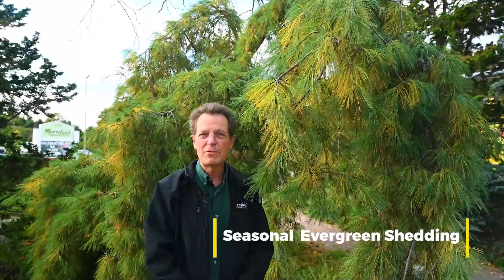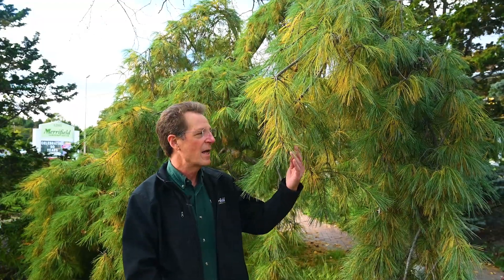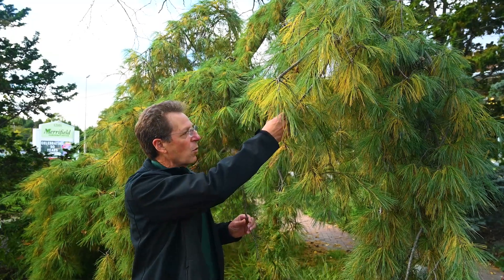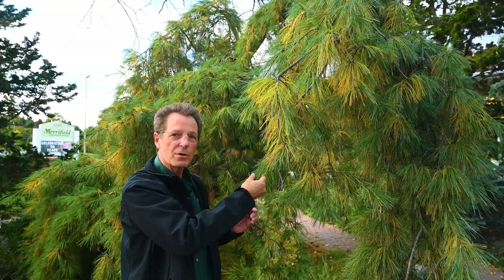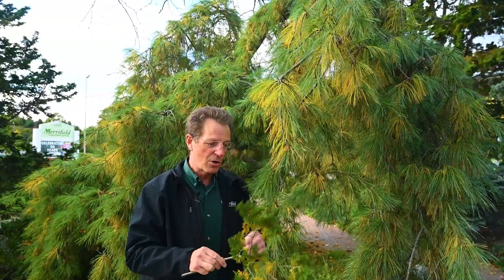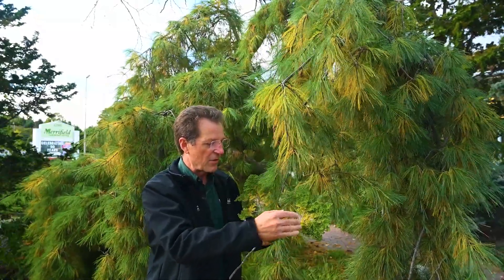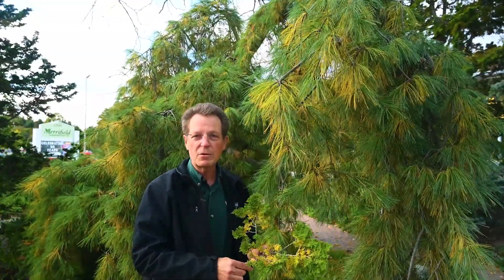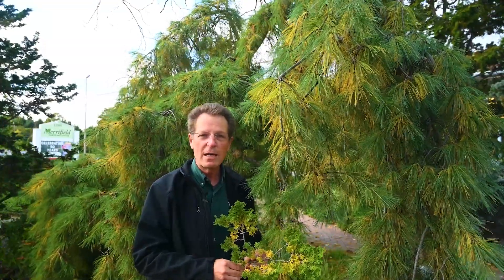Seasonal Evergreen Shedding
It's normal for pine, cypress and other evergreens to shed their 3 and 4 year old needles at this time of year. This can seem alarming, but it is a normal process! There is no need to be alarmed if you see this occurring among trees in your landscape.